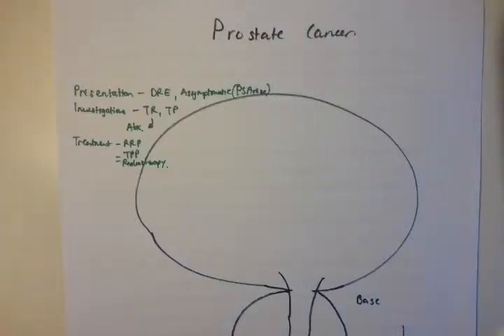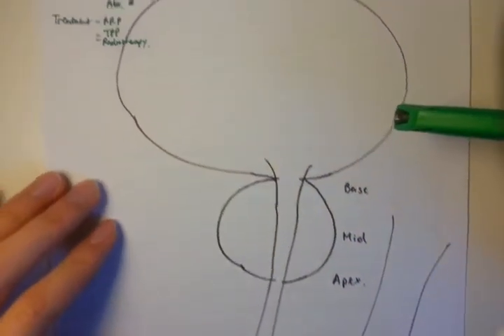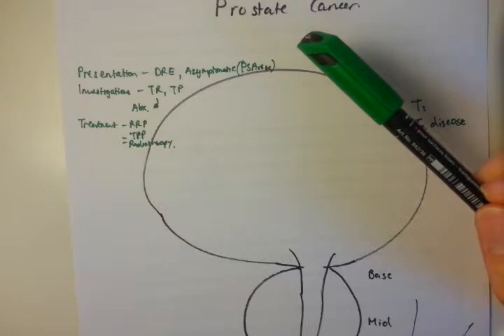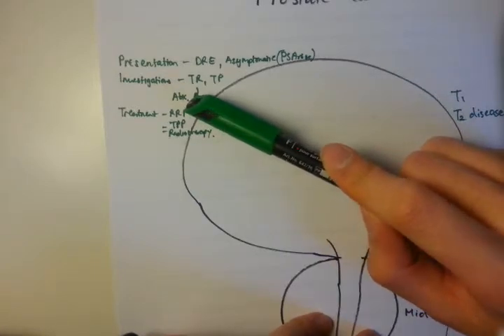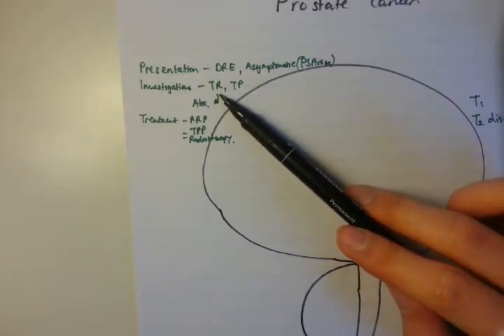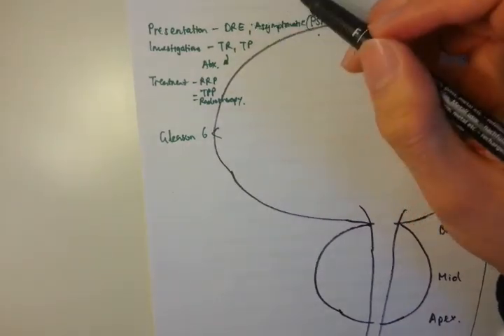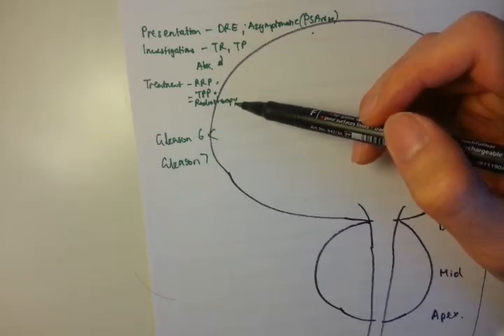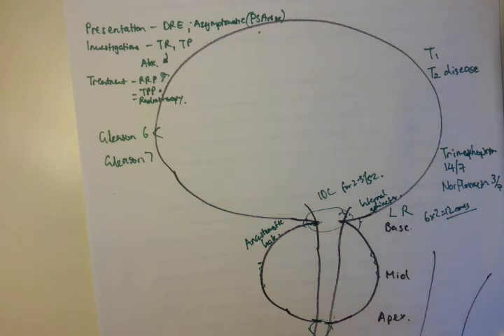Clinical Urology for Interns - Prostate Cancer in 10 minutes or less (1)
This video has been designed to remind myself of the clinical knowledge I picked up during my Urology term at Ballarat Base Hospital during rotation 3 of 2014.

In this topic, I talk about prostate cancer. One thing I picked up from my rotation was that prostate cancer was such a controversial topic. From PSA scores, biopsy, biopsy antibiotic prophylaxis to adjuvant vs neoadjuvant therapy, everything just seemed to be up in the air.

Prostate cancer will either present asymptomatically with a suspicious DRE (this is known as clinically T2 disease, or clinically detectable prostate cancer), asymptomatically with a PSA rise (the cutoff for PSAs depends on the age of the patient, their circumstances etc) or symptomatically with obstructive urinary symptoms.

If there is enough suspicion (usually for either of the first two reasons), then you need a tissue diagnosis. In my main hospital, transrectal ultrasound guided biopsies (TRUS biopsies of the prostate) were preferred. Because you are going through faecal material, antibiotic prophylaxis is required. Prior to the operation, usually a course of trimethoprim is given. 1 hour pre-biopsy, intravenous ciprofloxacin is recommended, however for some reason gentamicin was given at my hospital. Transperineal biopsies are sometimes performed (in theatre where I worked). These have a very low sepsis rate, however need to be performed under general/spinal anaesthetic. It was interesting how some surgeons opted to do TP biopsies over TR.

Once tissue has been obtained, this gets sent off to the pathologist who makes a grading of the tissue. Sometimes, there will be no cancer, but if cancer is present, it can broadly be classified into low grade (Gleason 6 or less) and high grade (Gleason 7 or more) disease. Don't ask me what features the Gleason score confers - I'm assuming it's something to do with the histopathological features of the tissue.

Low grade disease tends to be monitored. This is with repeat PSAs, digital rectal examinations (DREs) and repeat TRUS biopsies as necessary.

High grade disease needs to be actively treated. Working on a urology ward, there was a tendency toward radical retropubic prostatectomies (RRP). This was a major operation requiring removal of nerves of the penis. Hence, impotence is pretty much a guarantee. I've also seen some impressive haemorrhage from one of these operations as well. The tissue will once again be sent off to the laboratory for a repeat grading. If the margins are clear, then the patient will can back in 6-8 weeks for what is known as their PSA nadir. If the margins are not clear, then the patient will require adjuvant therapy.

In fact, there is so much conjecture about what the best follow up is following prostate cancer, I won't begin to delve into what was done at the hospital.

I remember going to one of the Janssen PROSPECT meetings. The urologist, radiation oncologist and medical oncologist all had their own opinions which really reflect the state of prostate cancer treatment these days - up in the air.

And that's prostate cancer in a nutshell.

Actually, post operatively, the patient needs to have a catheter in situ for 2-3 weeks. This is to allow the urethral anastomosis to heal. They have a trial of void after that time, which some people fail unfortunately. Refer to my urinary retention video for more information.